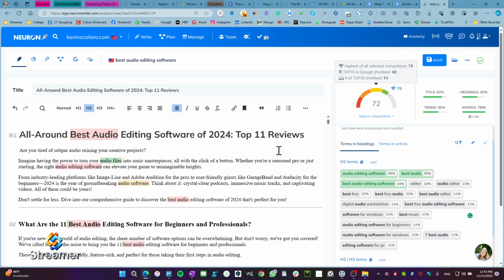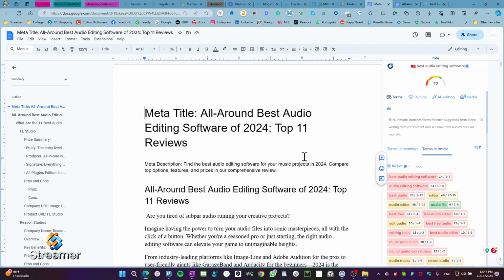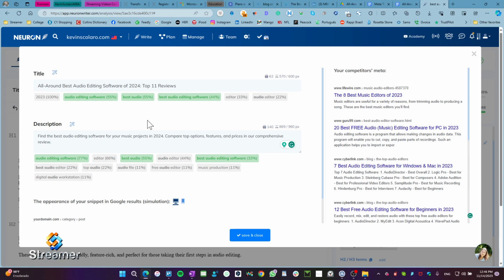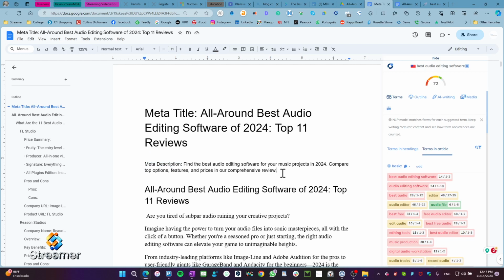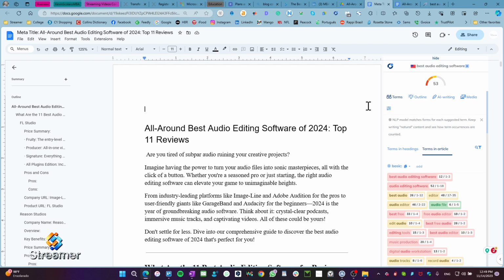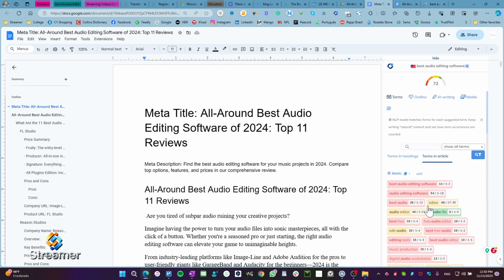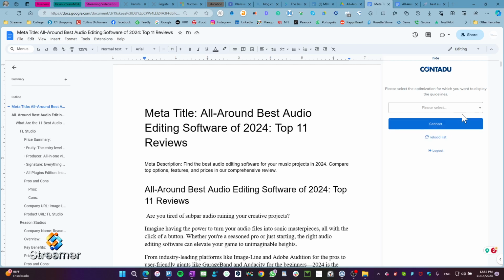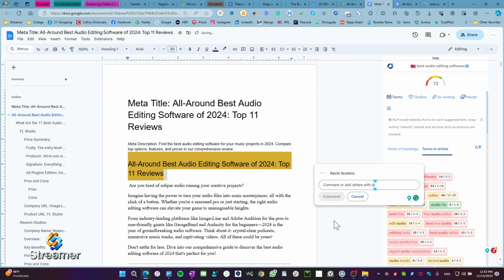NeuronWriter and Google Doc Chromium Based Extension with SEO score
Ever wondered how to supercharge your content creation process? In this video, I reveal how to use the NeuronWriter, a powerful Contadu Chromium-based web browser extension for Google Docs. Discover the advanced editing tools that set it apart from the NeuronWriter AI SEO optimization tool, and elevate your content like never before.

Excited about a LIFETIME deal for NeuronWriter? Don't miss out!